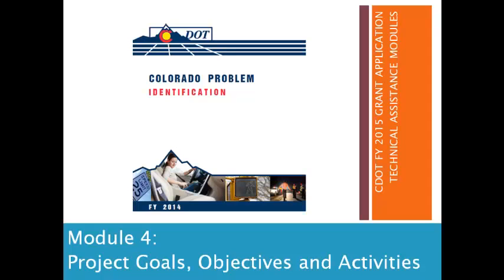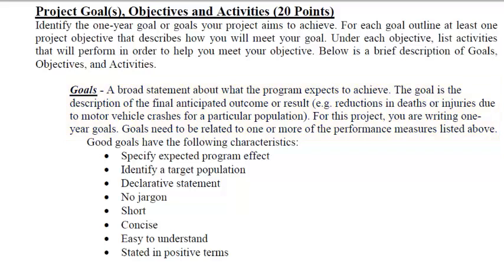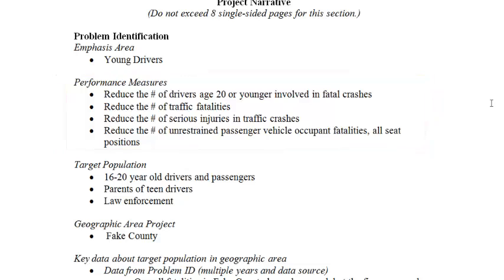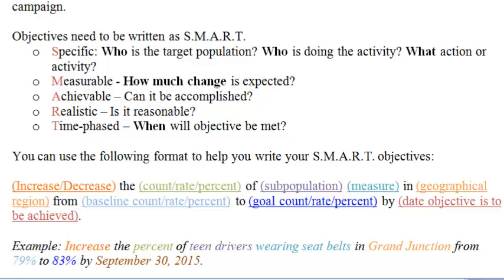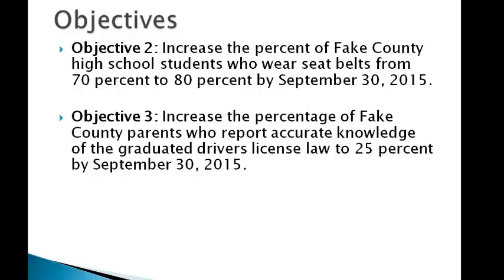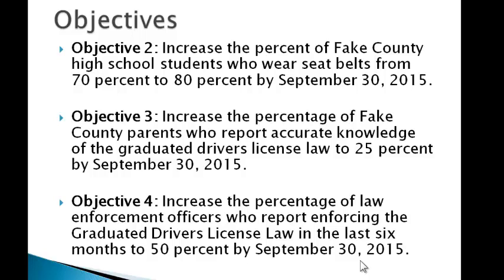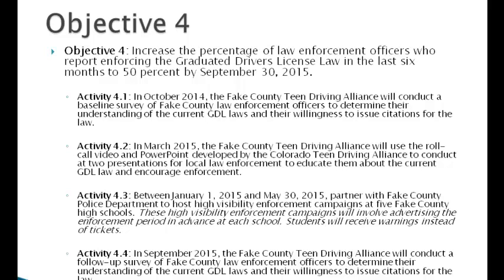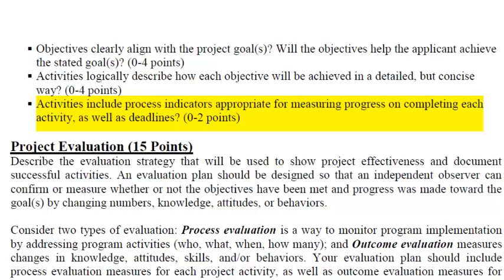Module 4 Goals Objectives and Activities